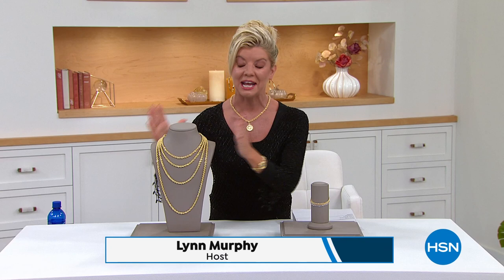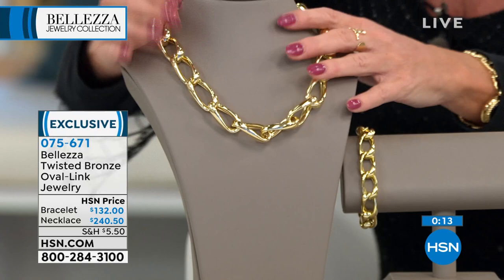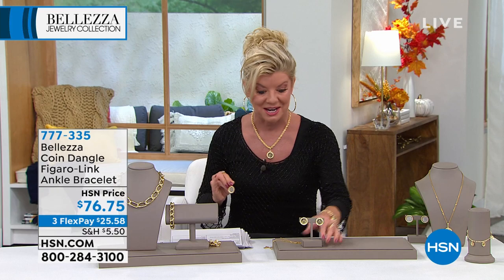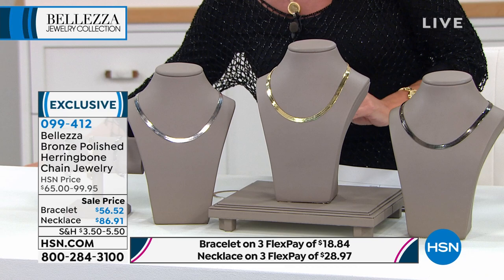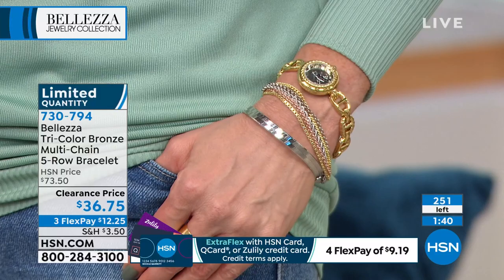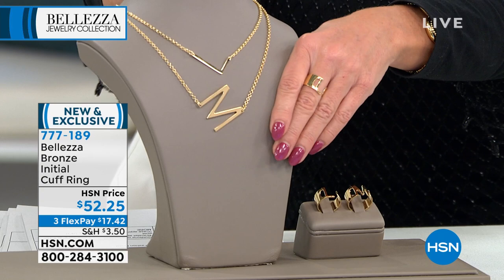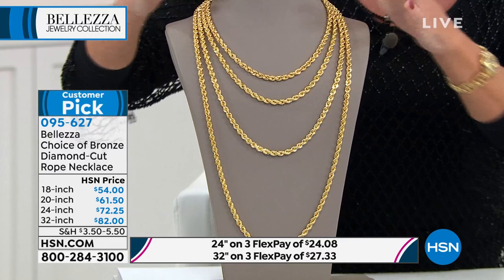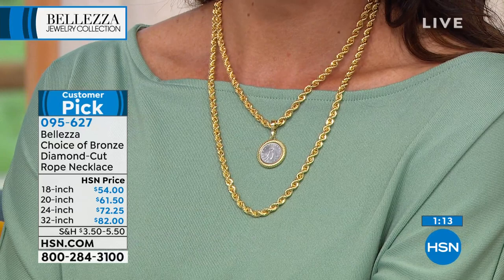HSN | Bellezza Jewelry Collection 09.17.2021 - 05 PM